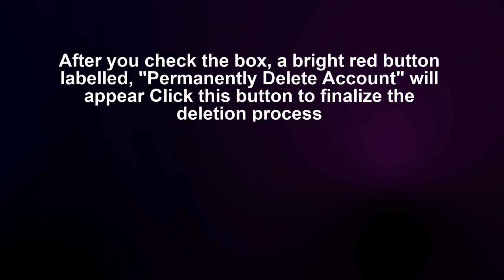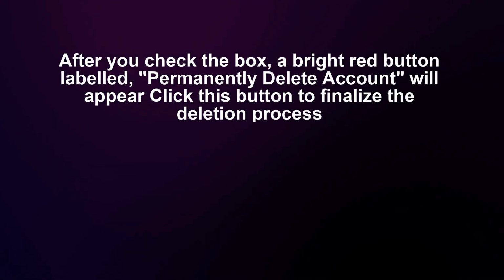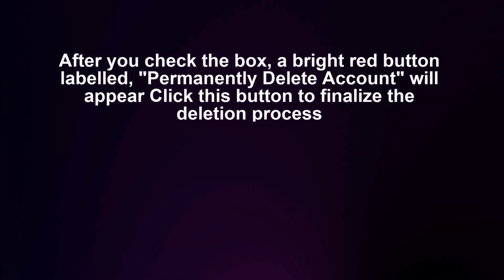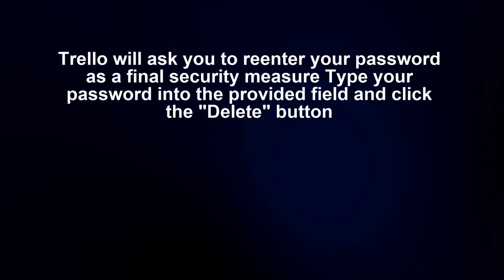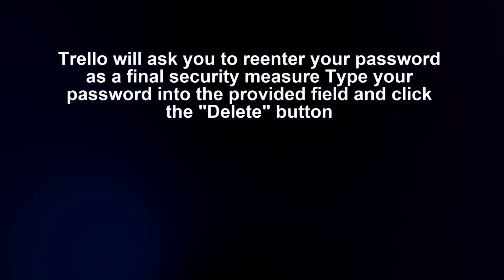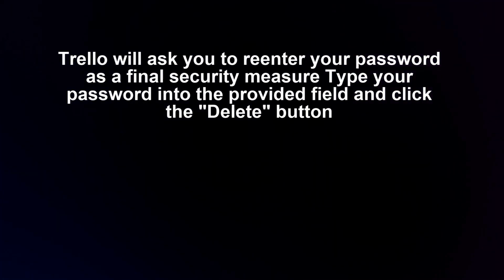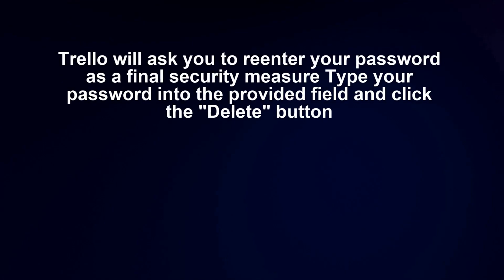How to Delete Trello Account - UPDATED!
How to Delete Trello Account provides step-by-step instructions on permanently deleting your Trello account, covering necessary precautions and ensuring you understand the consequences of account termination, allowing you to manage your online presence effectively.

00:00 Intro
00:10 Log Into Trello
00:24 Delete Account
00:30 Account Deletion Confirmation
00:41 Permanently Delete Account
00:47 Final Confirmation
00:53 Account Deletion